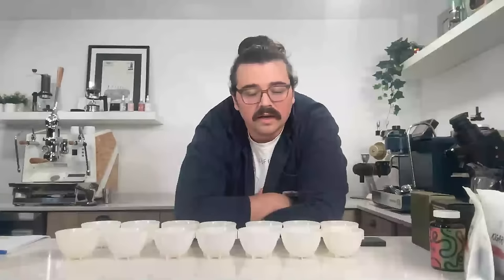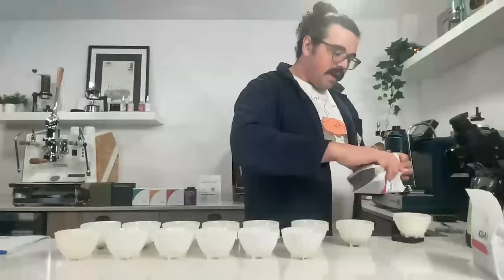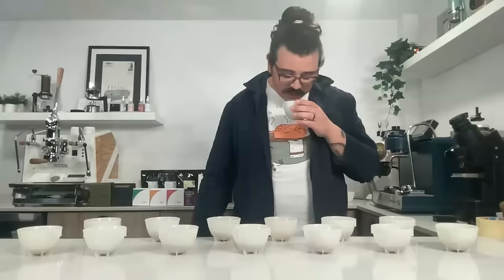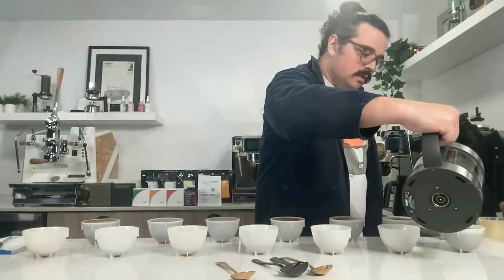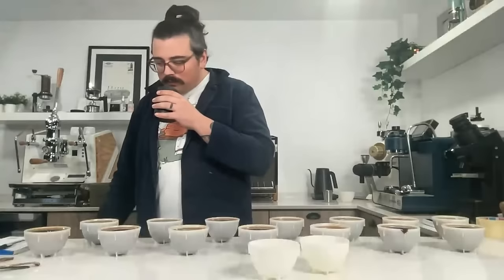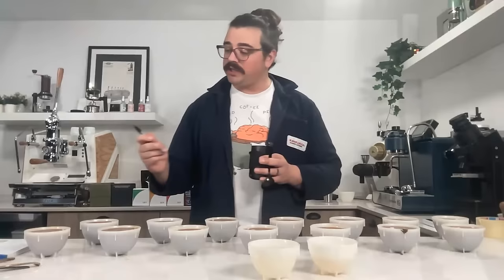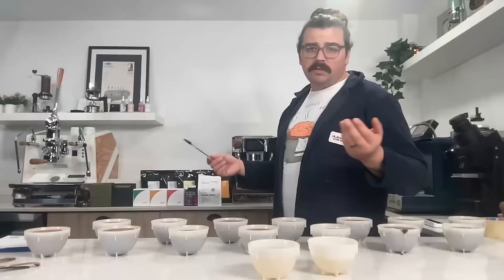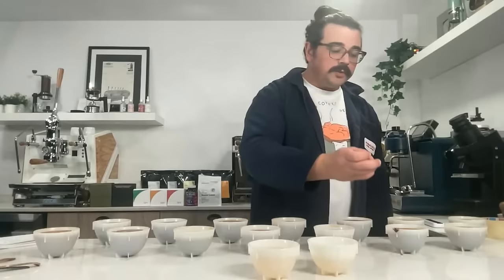Why Cupping Matters and How It Can Lessen Waste and Improve Your Coffee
A bit long, but I wanted an unfiltered experience of cupping to share with you all.
This is how professionals approach roast and green analysis on a daily basis.
I show in this video how to incorporate this practice into your own home routine to save coffee by figuring out what potential lies within your beans.

Cheers

TIME CUES:
0:00- Introduction to Cupping
4:52- Coffee Introductions
15:43- Grinding/Singing/Randomizing
24:55- Aroma Observation
31:17- Wetting Grounds
35:40- Breaking and Cleaning the Crust
41:13- Q&A Break
44:15- Taste Evaluation
1:02:15- REVEAL
1:15:02- Concluding Thoughts